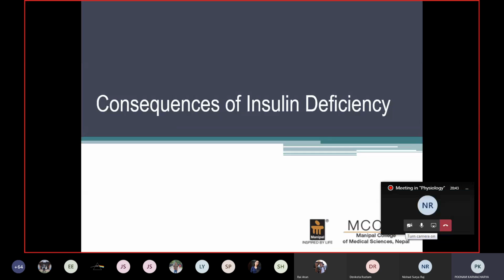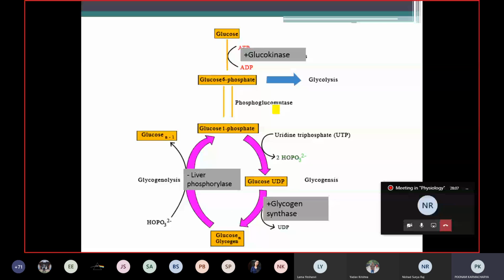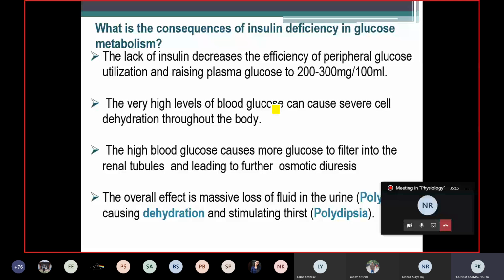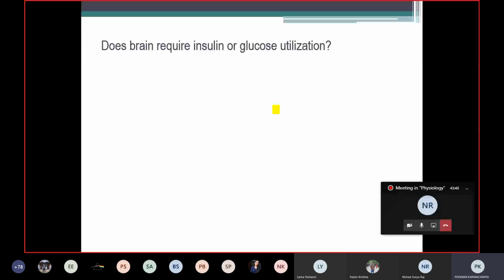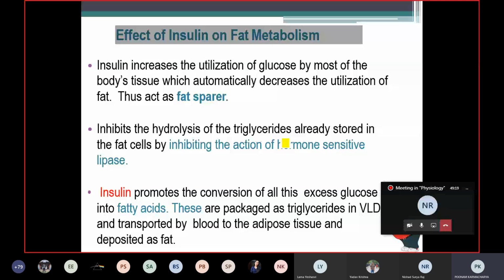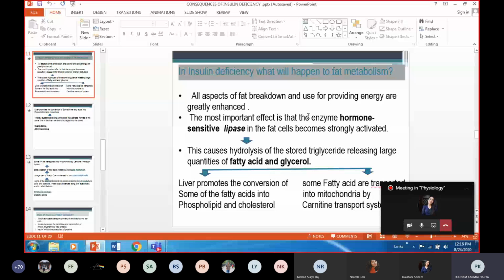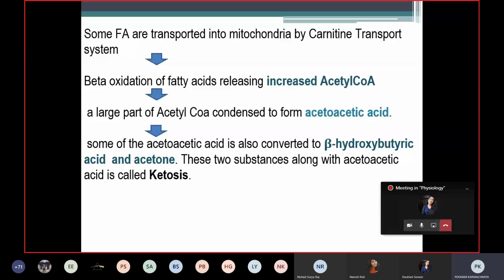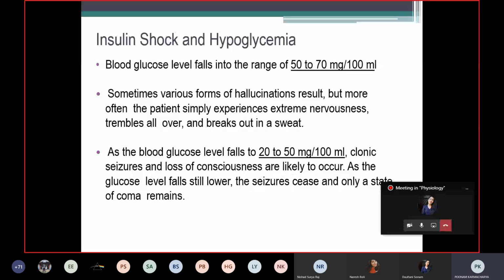Conseqences Of Insulin Deficiency | Physiology Lectures | MBBS